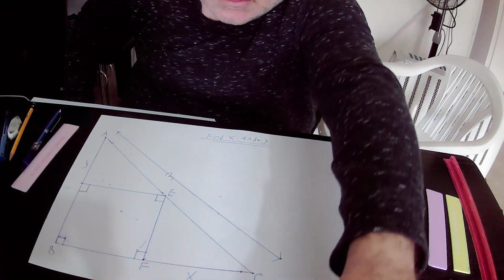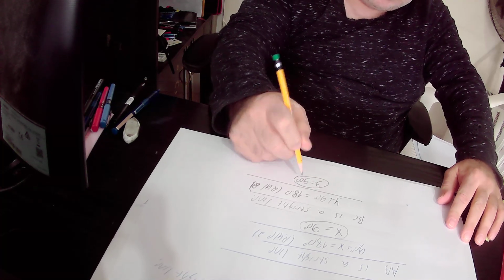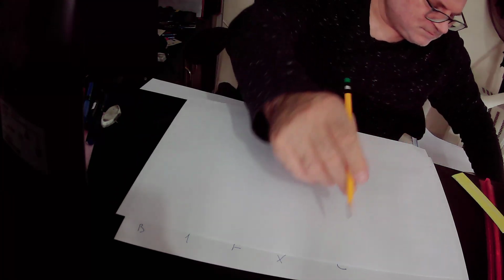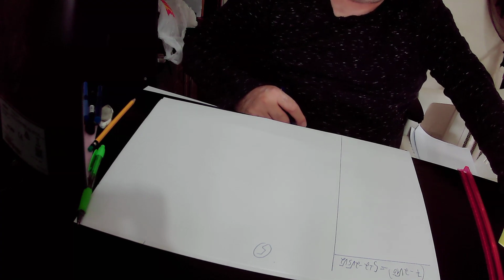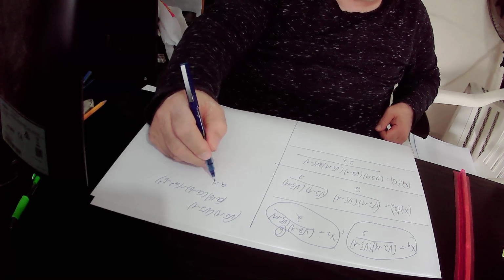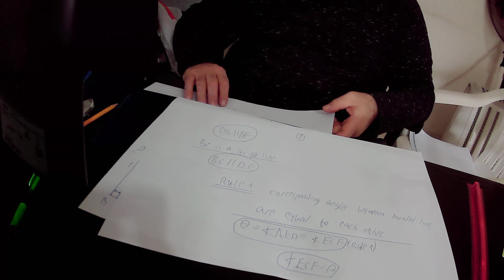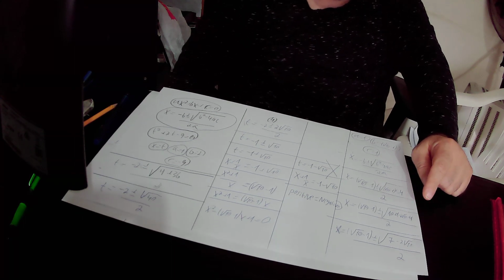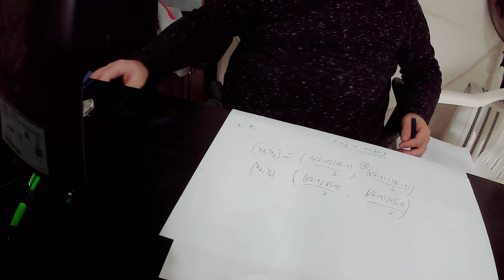FIND X AND Y